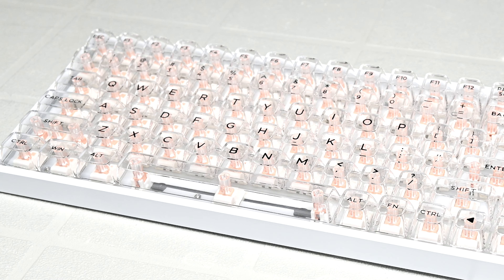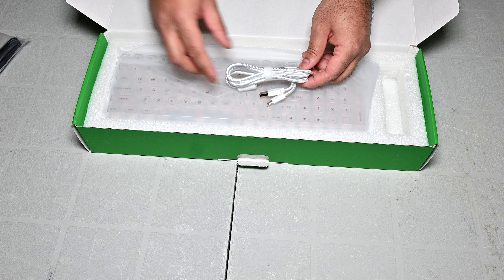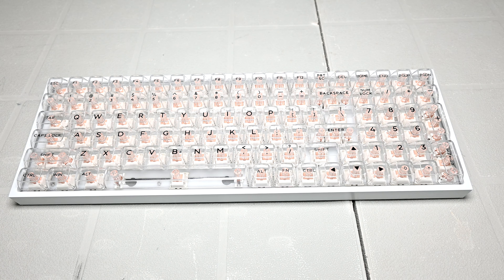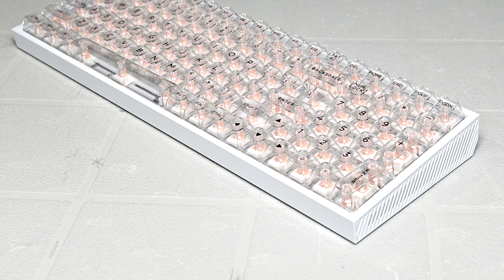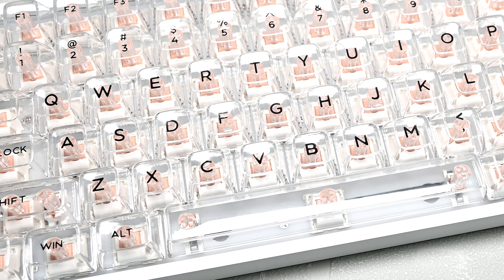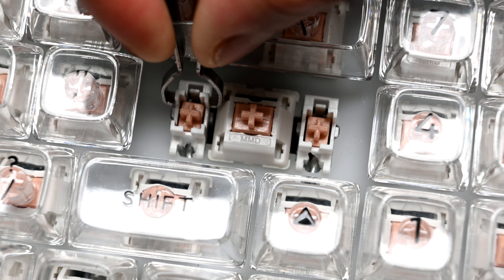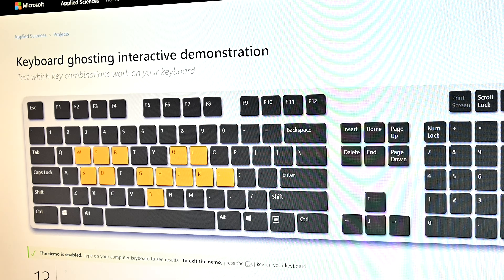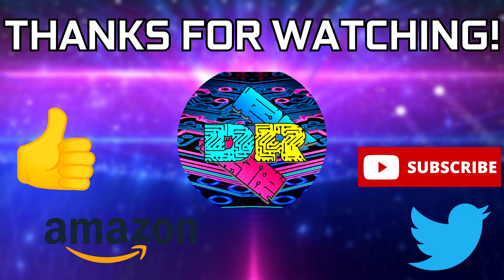Epomaker TH100 Review - One Premium Keyboard With A Glassy Touch!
The TH100 from Epomaker is a compact premium mechanical keyboard which utilizes an 1800 or 100-key layout. Some notable features that it has to offer are a premium build quality thanks to its solid CNC aluminum case, glassy keycaps which are very eye catching, and high quality tactile switches with the ability to hotswap. All in all, it offers a fantastic typing experience and gives great feedback.

Personal RIG
CPU: AMD Ryzen 9 5900X
CPU Cooler: Thermaltake TH360 SNOW
RAM: G Skill Trident Z 32GB(4x8GB) 3600MHz CL14
Motherboard: Gigabyte X570 Aorus Master
Graphics Card: EVGA RTX 2080 XC Gaming Watercooled
SSD1: Samsung 970 EVO Plus 1TB
SSD2: Samsung 950 Pro 512GB
SSD3: Crucial MX 300 525GB
HDD2: Western Digital Caviar Blue 1TB
HDD3: Seagate Barracuda 3TB
PSU: Corsair RM850X
CASE: Thermaltake View 51 Snow
Monitor: BenQ XL2730Z 144Hz 1440P
OS: Windows 10 Pro 64-bit